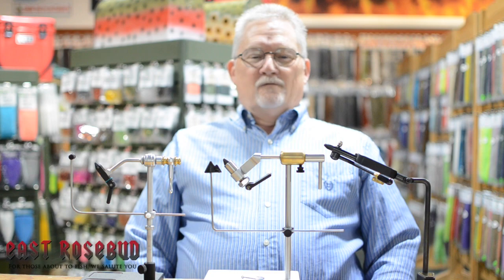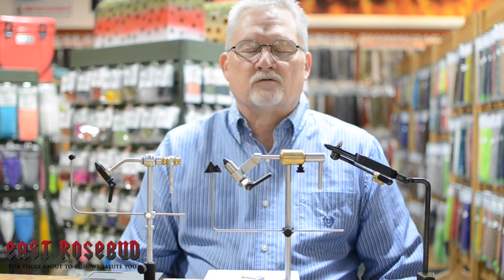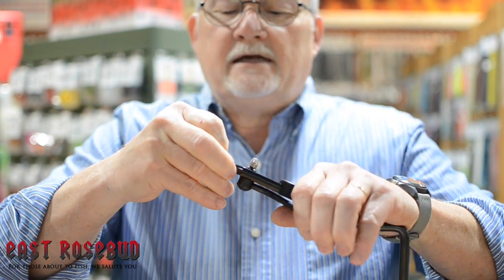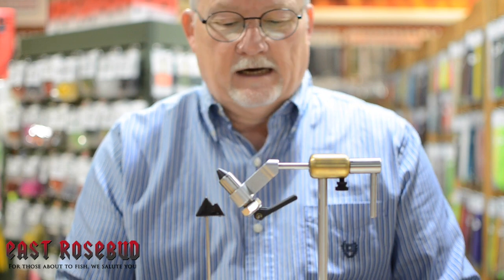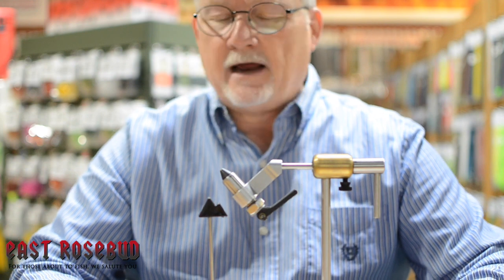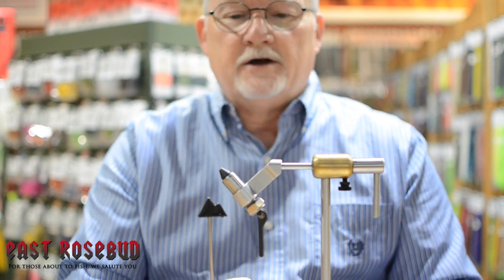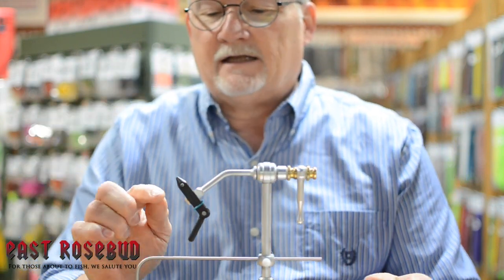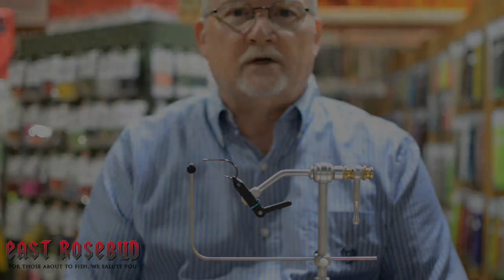Fly tying vise comparison - Basic Starter Vise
Are you a new or an up and coming Fly Tyer? Are you thinking about buying a beginner vise or upgrading your current vise? John Wood compares three great options for under $200 that will last you a lot longer than the "$20 throw away".